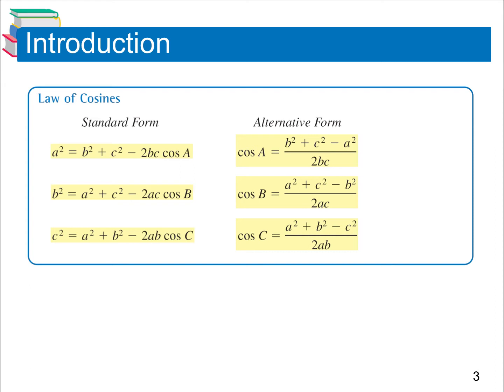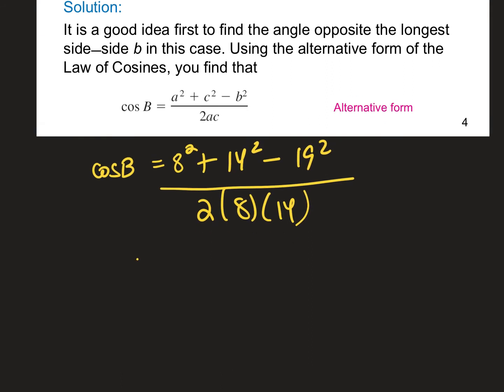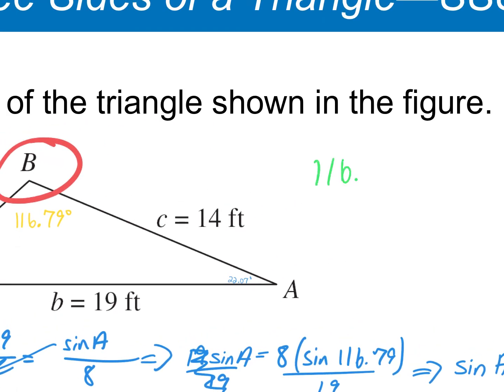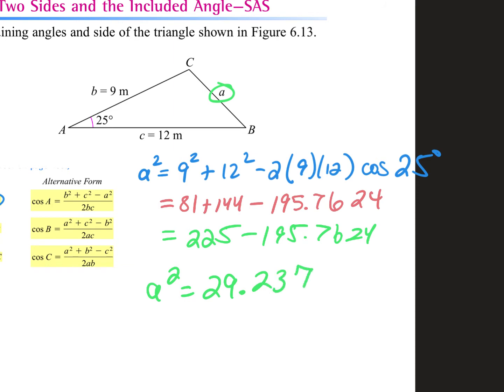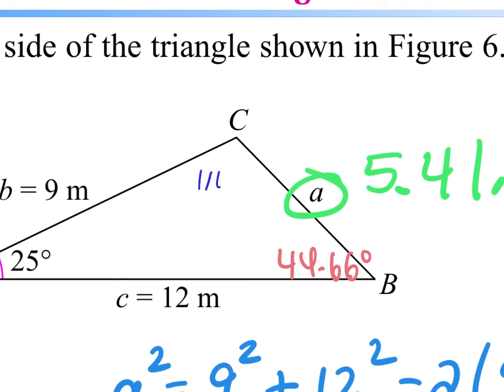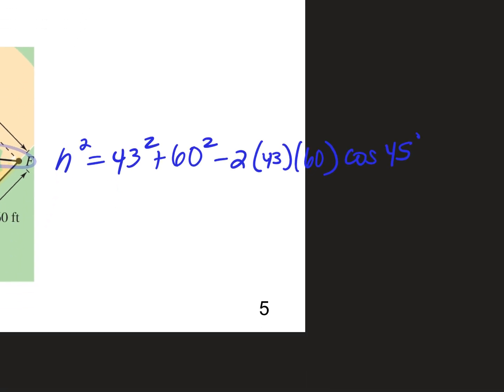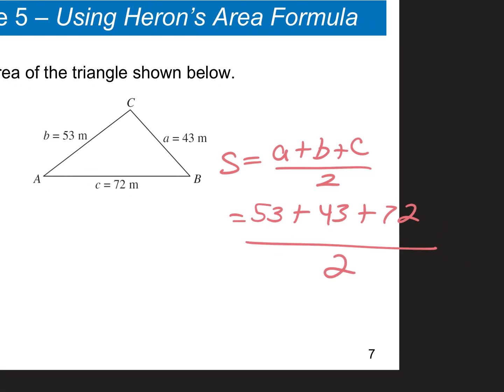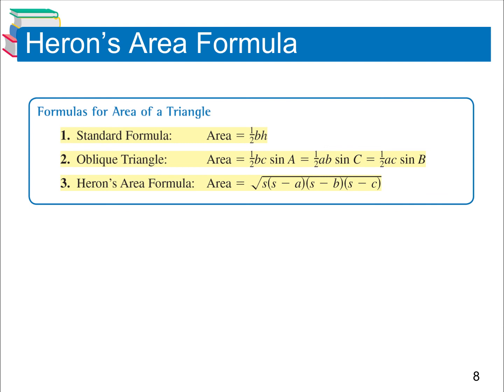01.25 PCH 6.2 Law of Cosines.mp4